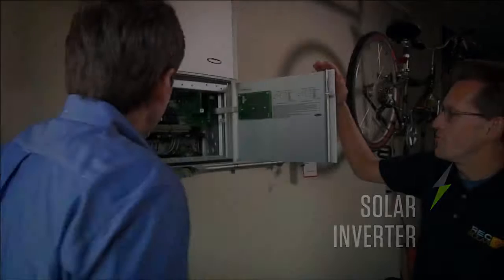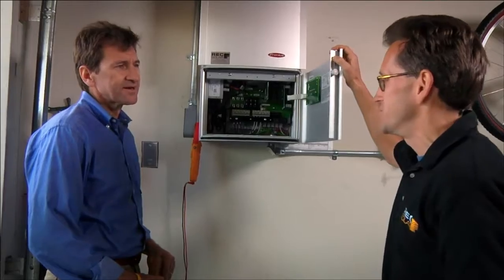Solar Inverters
"If you're not consuming but still generating, the electricity is still flowing and the meter is running backward." A key figure in the US installment of distributed solar discusses creating personalized power grids and provides reasons for making the switch.

About Switch Energy Alliance: Switch Energy Alliance is a 501(c)(3) dedicated to inspiring an energy-educated future that is objective, nonpartisan, and sensible. With over 300 energy education videos and resources, Switch Energy Alliance engages students and general viewers in a positive conversation to work collaboratively on energy challenges.